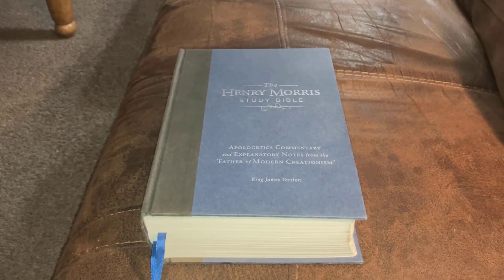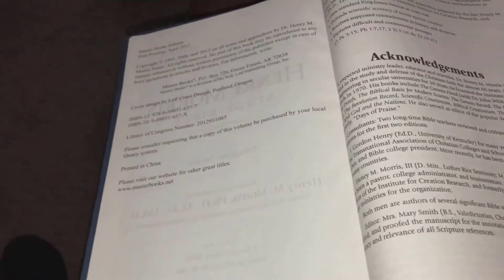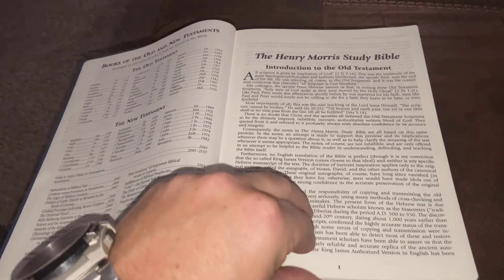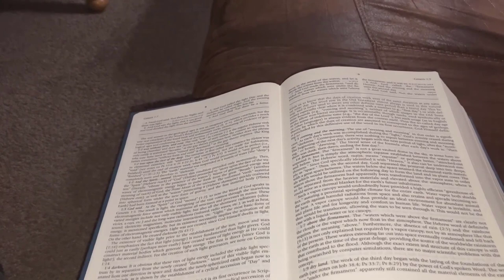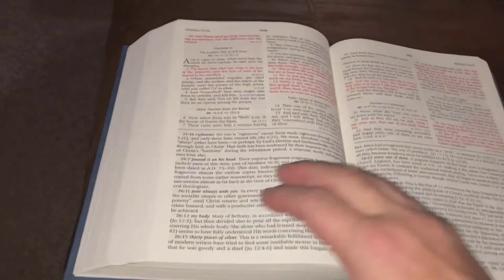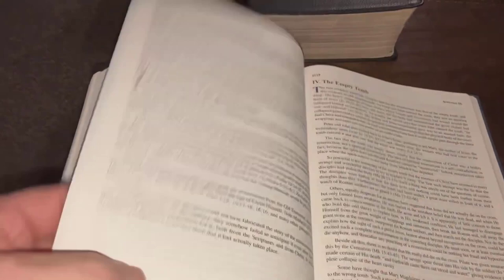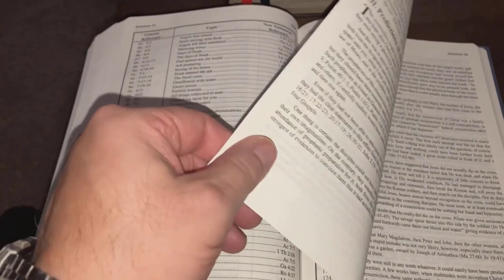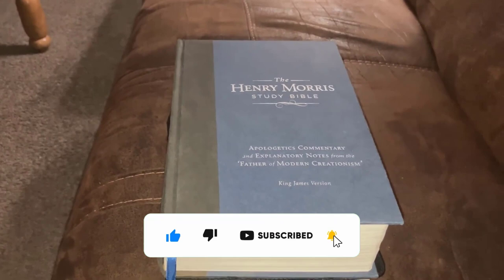Review: The Henry Morris Study Bible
The Henry Morris KJV Study Bible

Steadfast Bibles

Hendrickson Bibles

Zondervan Bibles

Hendrickson Bibles